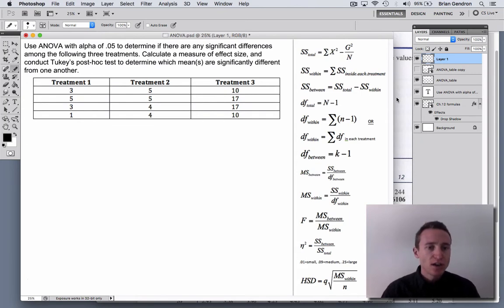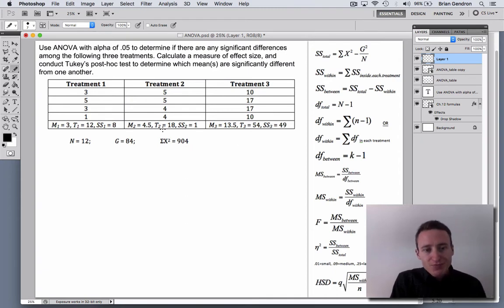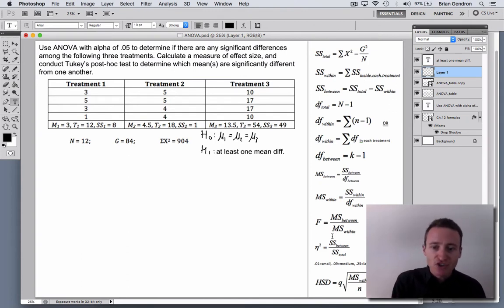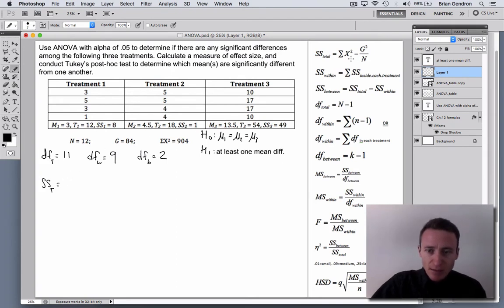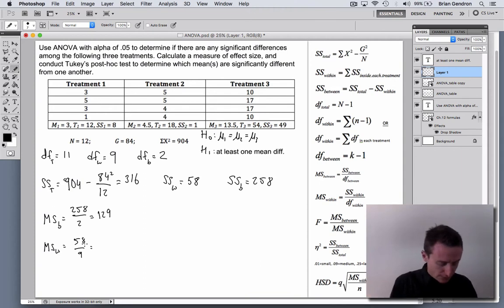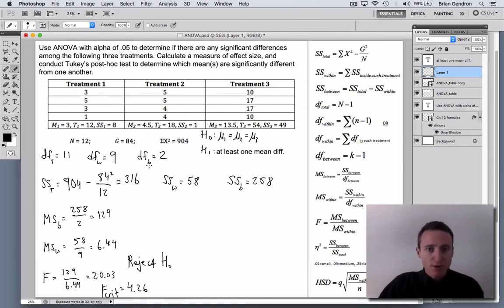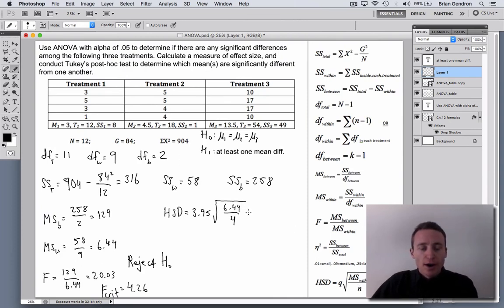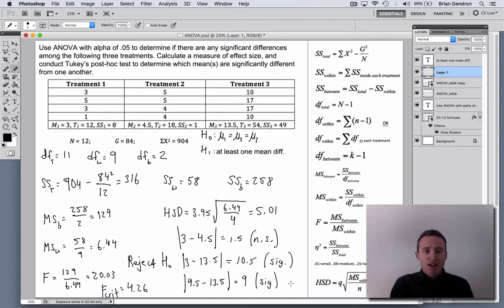STAT1 - ANOVA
Watch this video to see me attempt to solve the following:

1. Use an ANOVA with alpha of .05 to determine if there are any significant differences among the following three treatments. Calculate η2 to measure the effect size, and conduct Tukey’s post-hoc test to determine which mean(s) are significantly different from one another. [Raw scores in video].